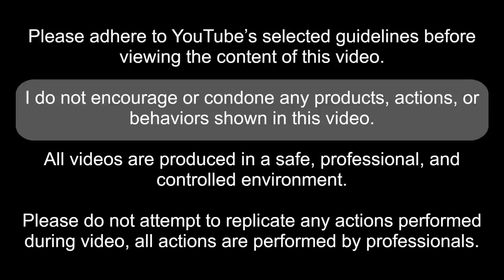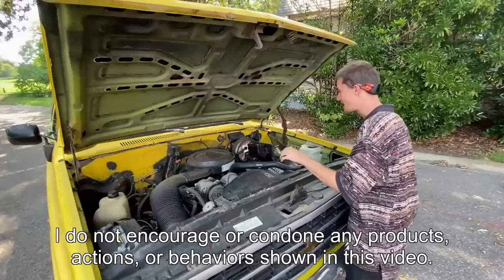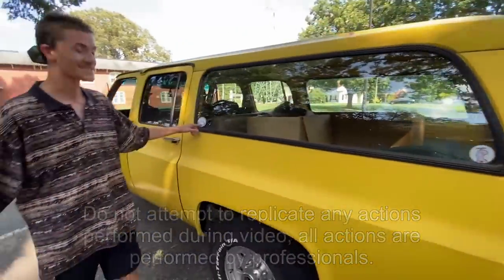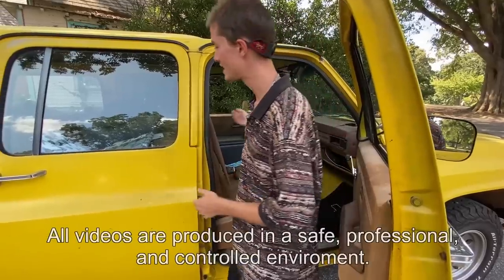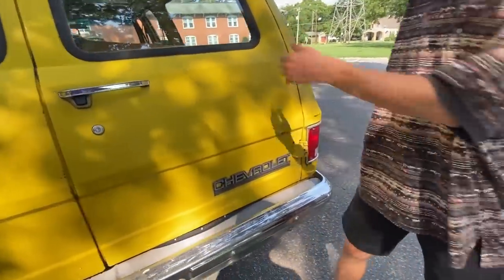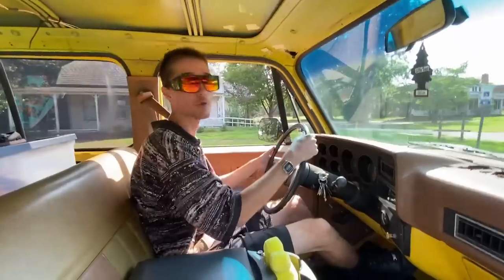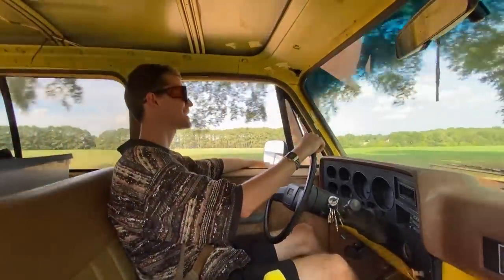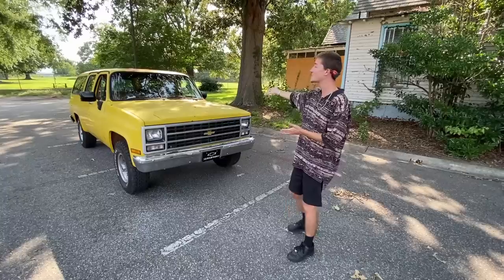I Bought a Squarebody Suburban. No, It's Not "Too Big"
No, My 1990 Squarebody Chevy Suburban That I Bought is NOT "Too Big."

It's a "K2500" model with a 5.7l 350 tbi v8, and at the recording of this video, it only had 145,000 Miles on the odometer. This truck was originally owned by the DOT, hence the yellow. I love this truck though, and plan on swapping in a turbo diesel in the future, maybe putting some better gearing in it, and basically just making it into the ultimate towing rig and daily driver truck. Although, that will cost quite a bit so it'll have to wait. Hope y'all enjoy ykwis!